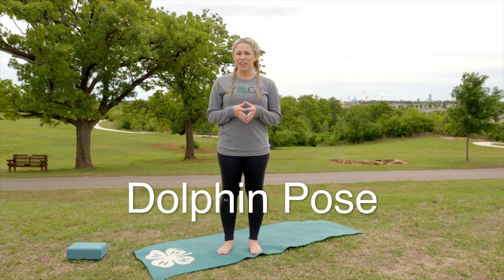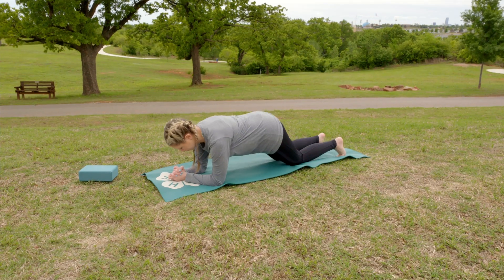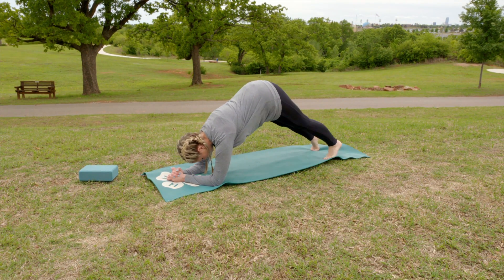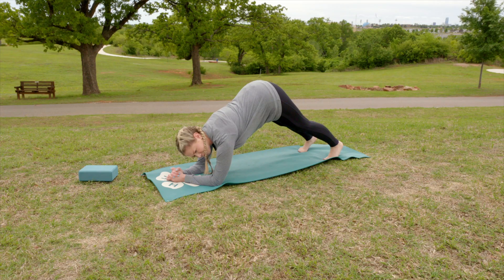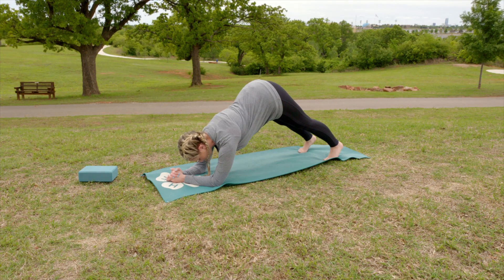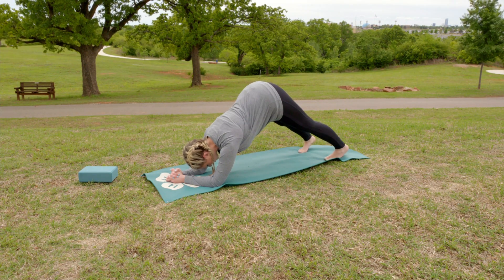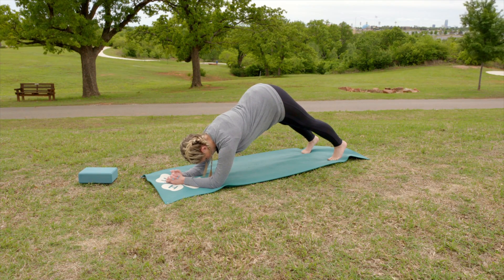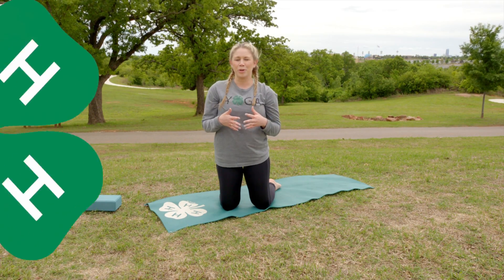Dolphin Pose - 4-H Yoga for Kids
Oklahoma 4-H promotes healthy living among youth, families, and communities. Join us in learning how you can live a healthy lifestyle by practicing 4-H Yoga! In this video, you will learn the proper technique to complete the 4-H Yoga Dolphin Pose.